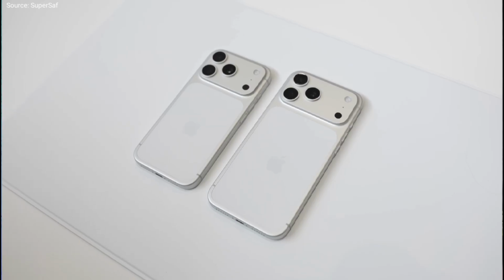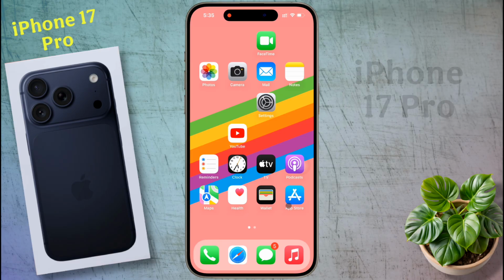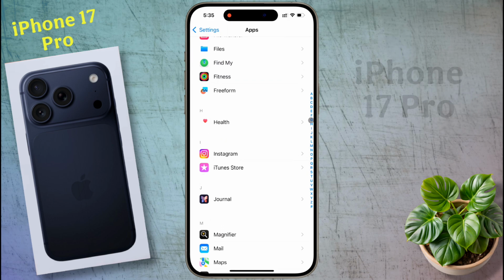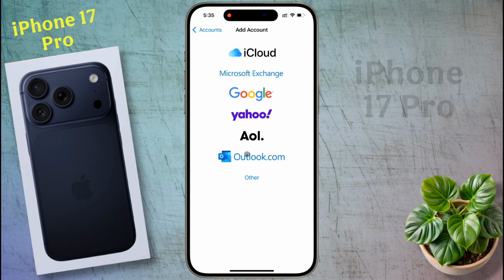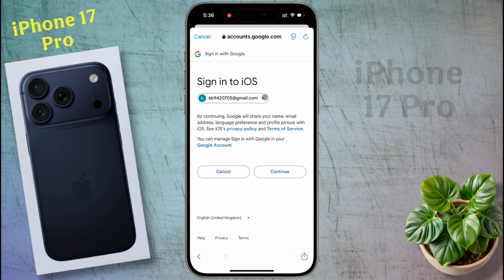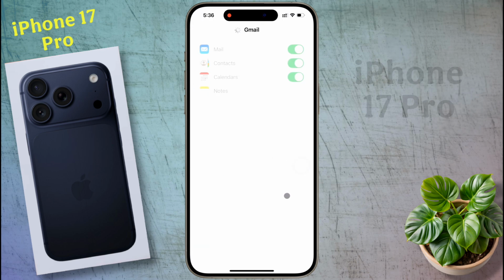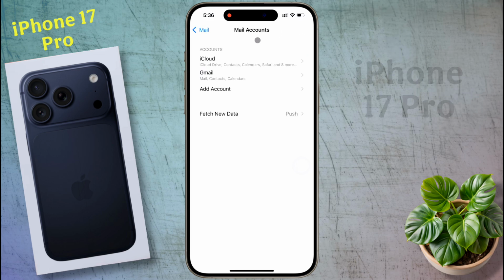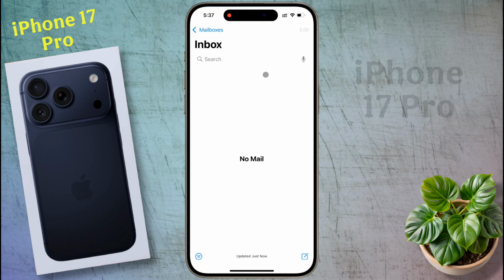iPhone 17 Pro: How To Use Google Account | Create Gmail Account on IPHONE 17 PRO